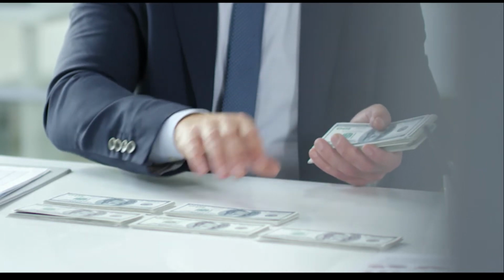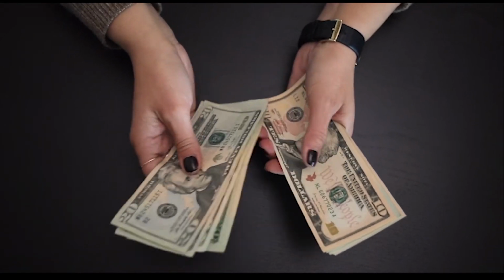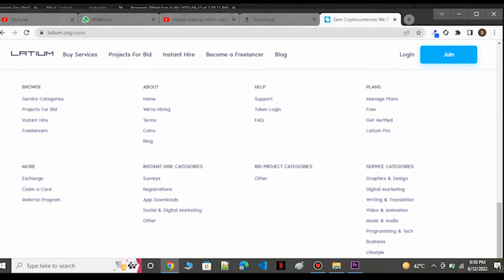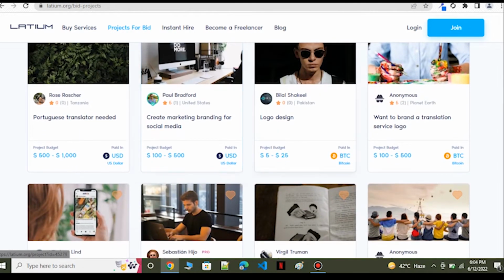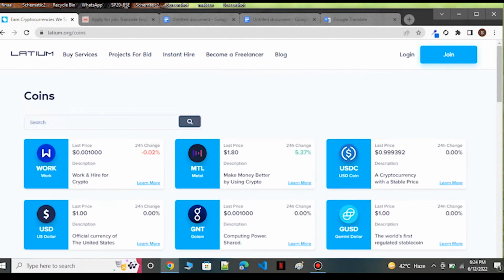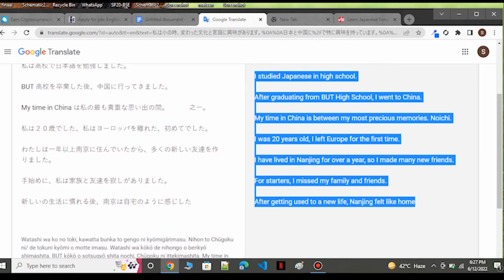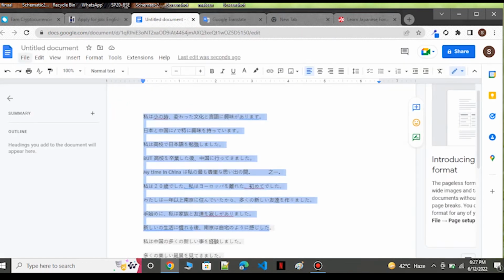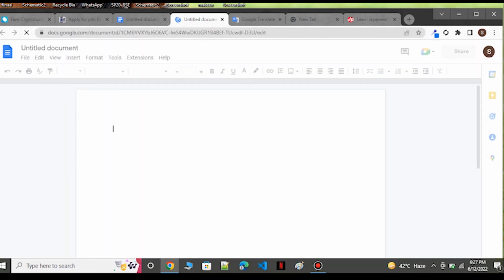Earn $700 Every Day From Google Translate | Make Money Online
The Money Maker
▬▬▬▬▬▬▬▬▬▬▬▬▬▬▬▬🔥🔥 Other Relevant Money Making Videos 🔥🔥